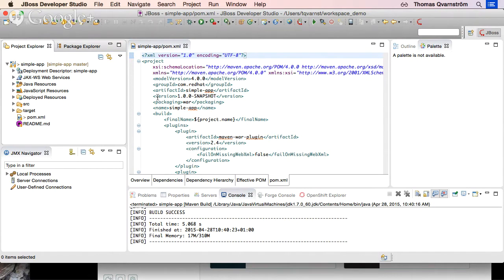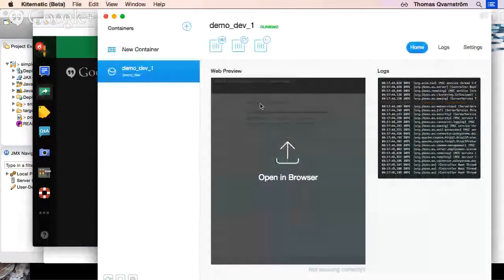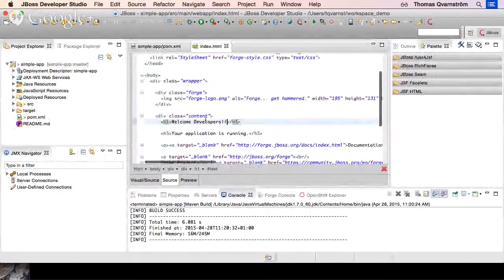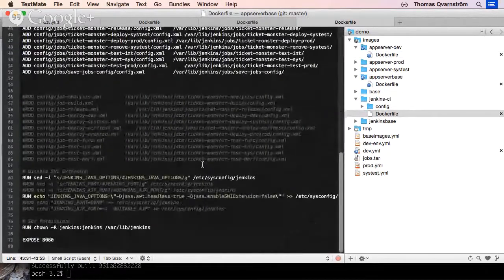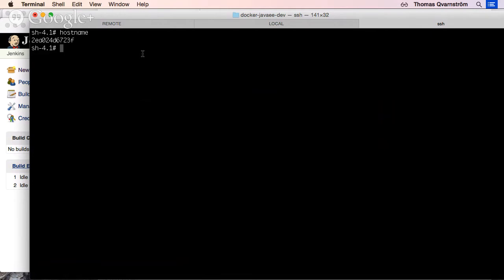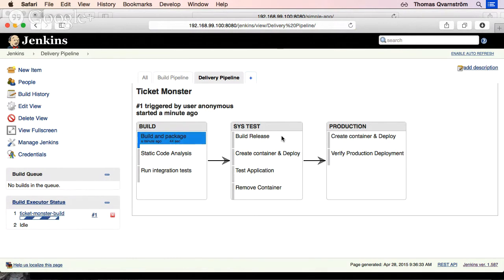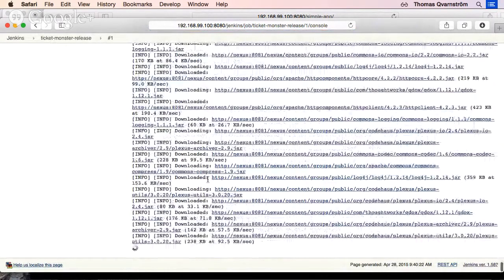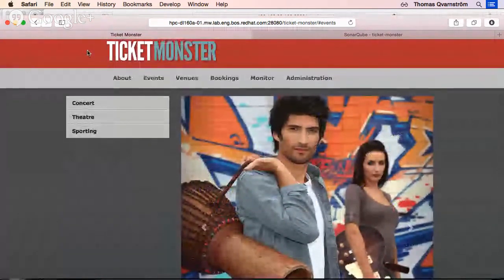Thomas Qvarnstrom (@tqvarnst) Continuous Delivery with Docker Containers and Java EE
Technical backgrounds to a recent webinar. Learn how to achieve continuous delivery with docker and Java EE. Topics will include:

A developer's introduction to docker.
Best practices and recipes for docker and Java EE.
How to setup a delivery pipeline for a Java EE application running on Red Hat® JBoss® Enterprise Application Platform using docker (live demo).